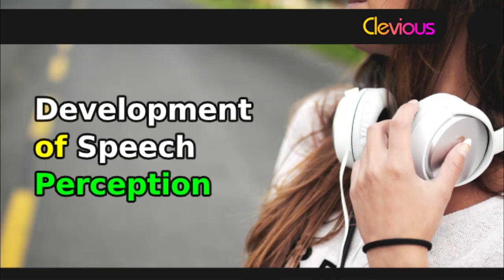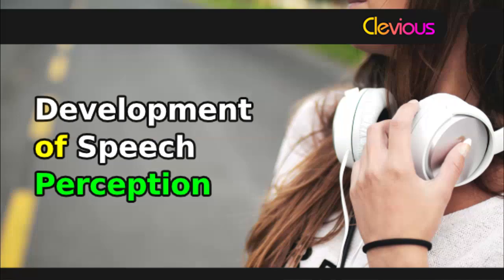Psycholinguistics: Development of Speech Perception